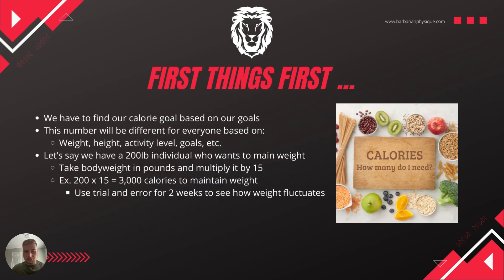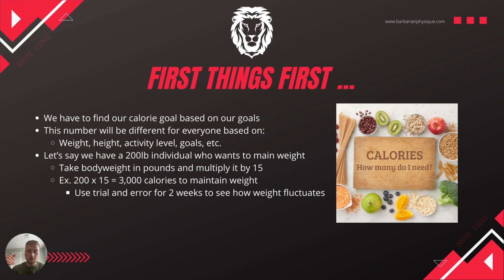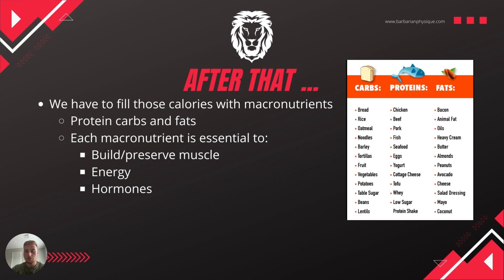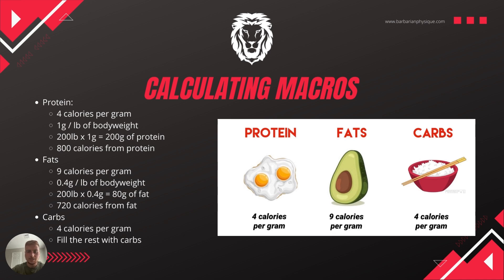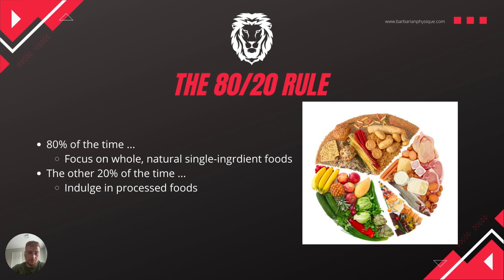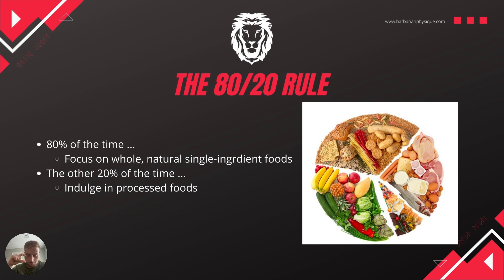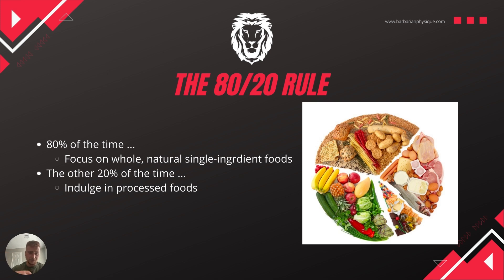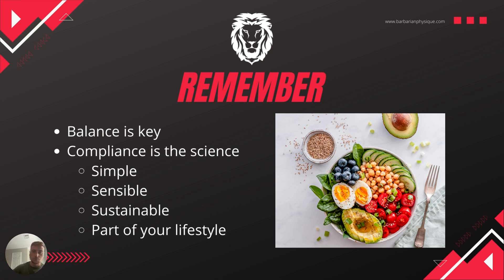Create your Own Meal Plan from SCRATCH!